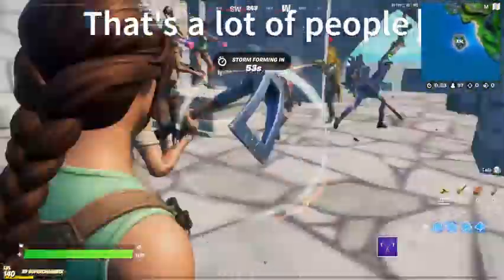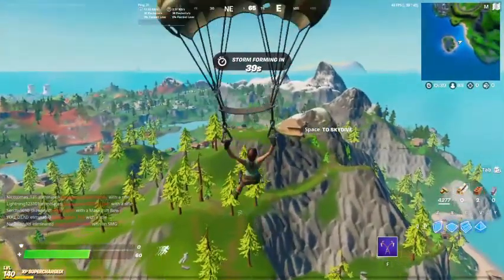I tried to get the golden Lara Croft skin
I tried to get the new Golden Lara Croft Style.